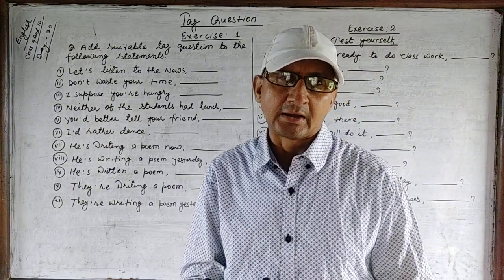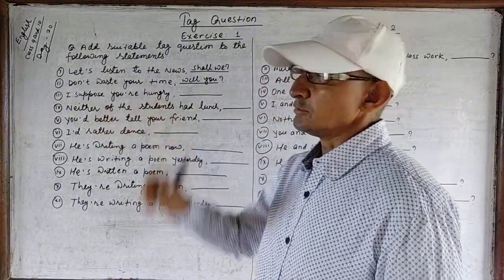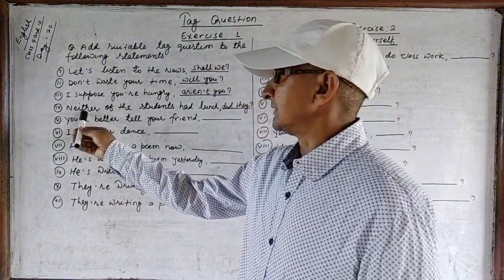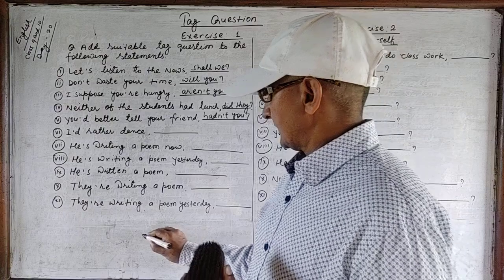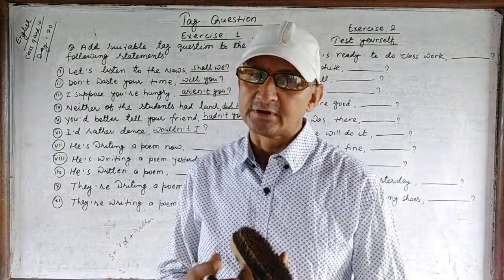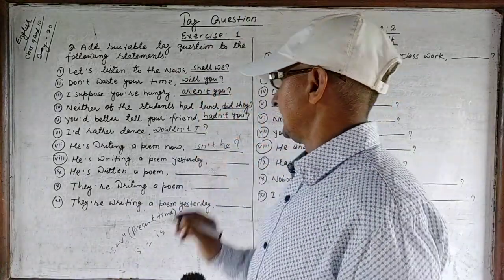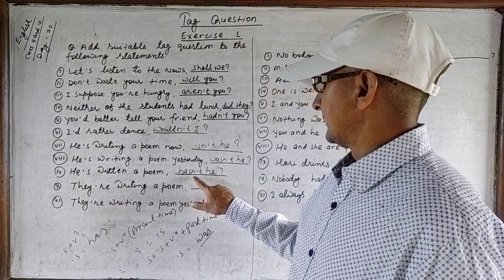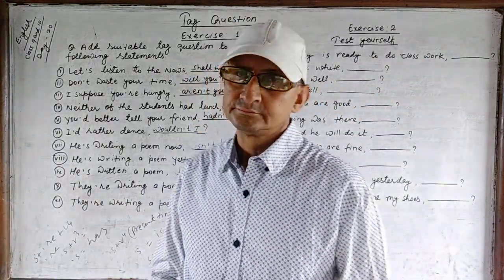English Class 9 & 10 Day 20